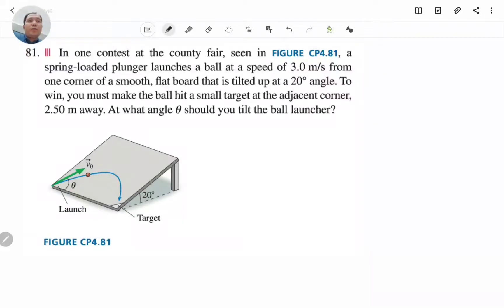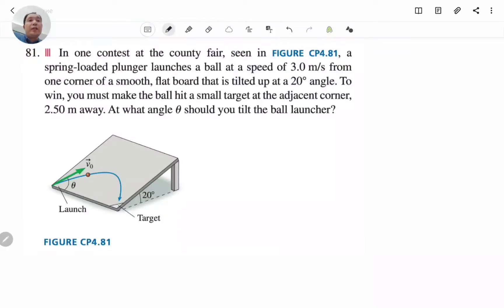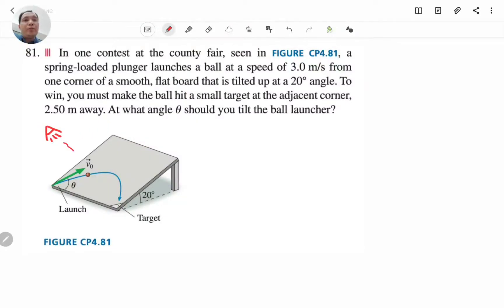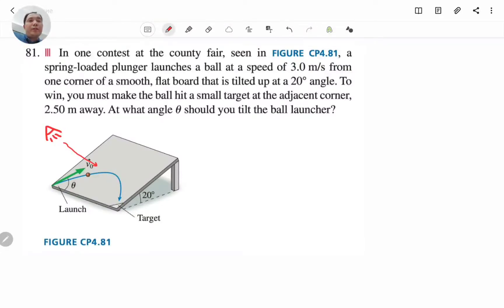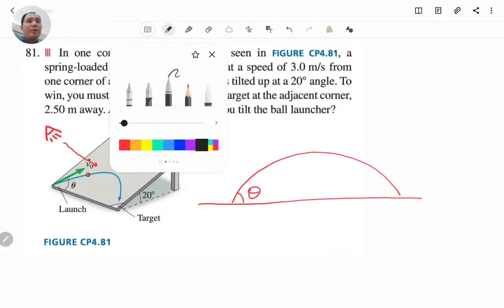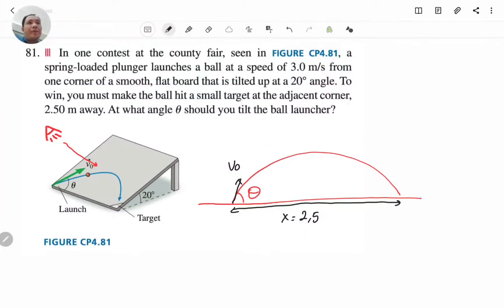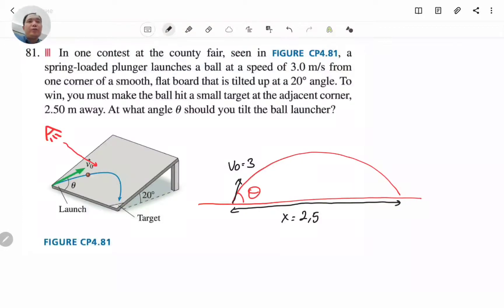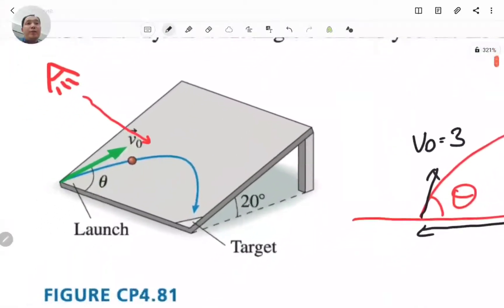Problem 3. Solving Olympiad Problems in Physics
In one contest at the county fair, seen in FIGURE CP4.81, a spring-loaded plunger launches a ball at a speed of 3.0 m/s from one corner of a smooth, flat board that is tilted up at a 20° angle. To win, you must make the ball hit a small target at the adjacent corner, 2.50 m away. At what angle u should you tilt the ball launcher?

From Randall D. Knight - Physics for Scientists and Engineers. 4th Edition.Chapter 4. Problem 81.